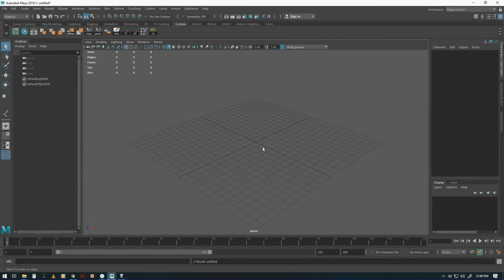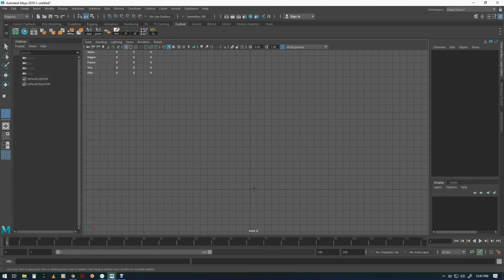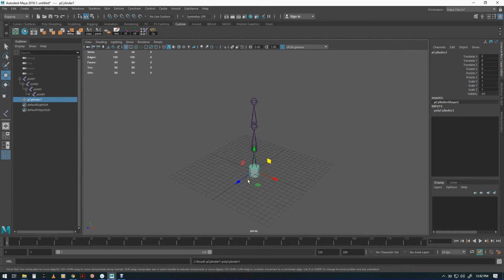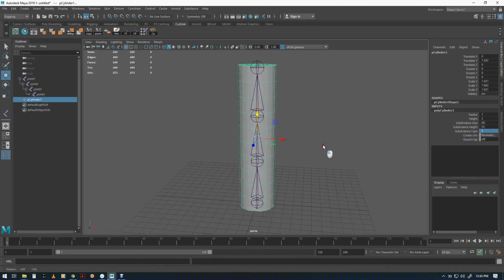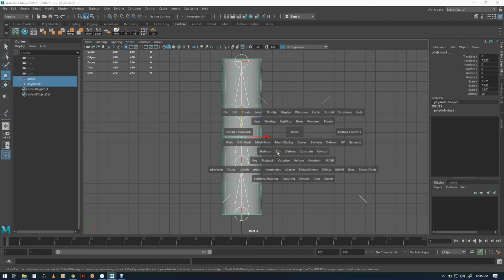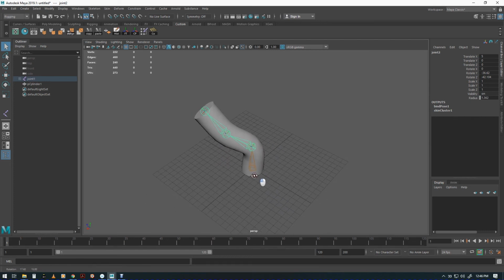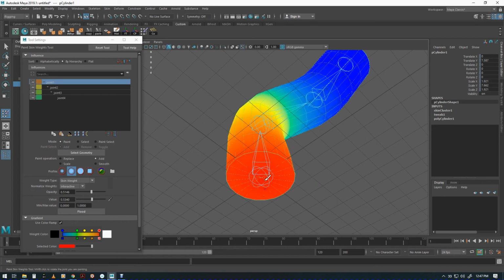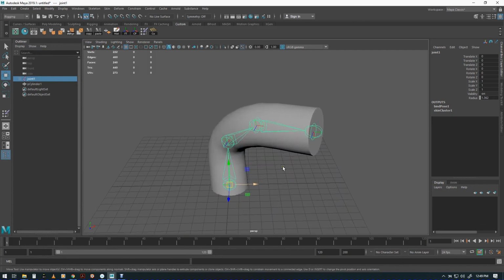joints & rigging basics in maya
understanding joints and rigging basics in maya